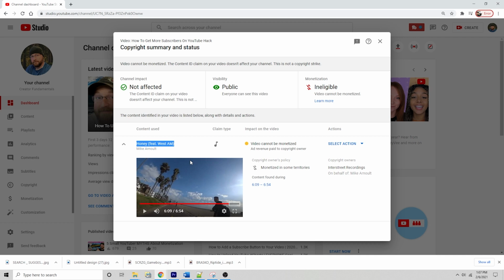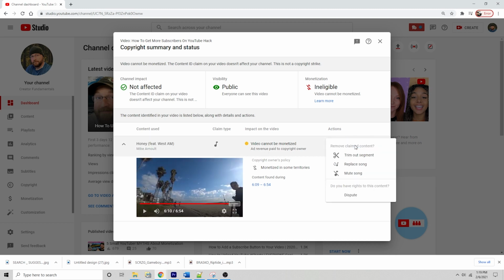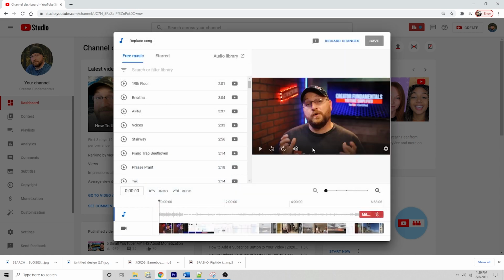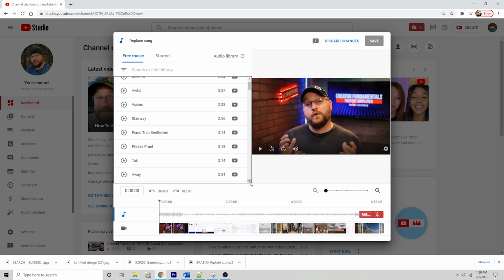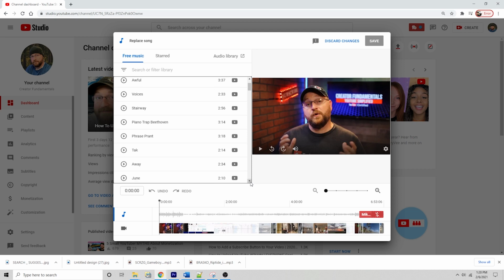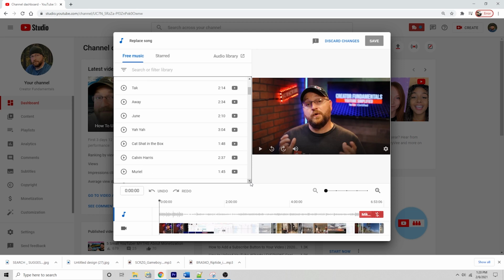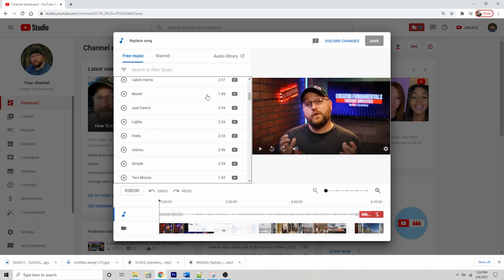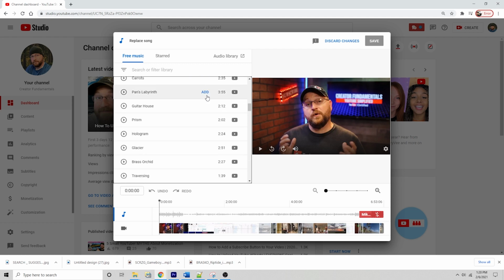How To Fix Copyright Claim On YouTube Video 2021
In this video I show you how to fix a copyright claim on YouTube in YouTube Studio.

As an Amazon Associate I earn from qualifying purchases: This description contains affiliate links that allow you to find the items mentioned in this video and support the channel at no additional cost to you. I get commissions for purchases made through links in this description. Thank you for your support.